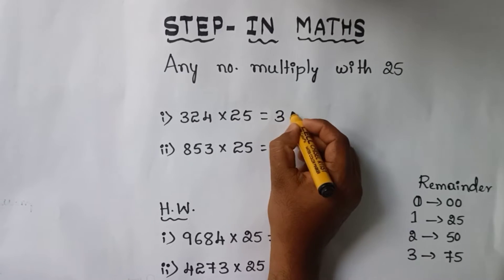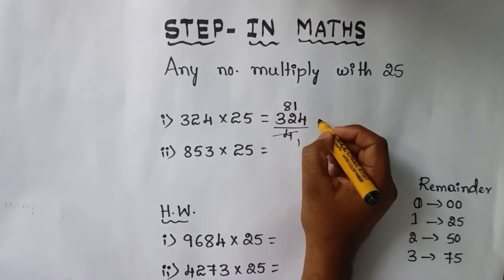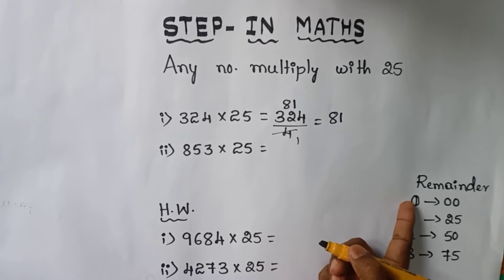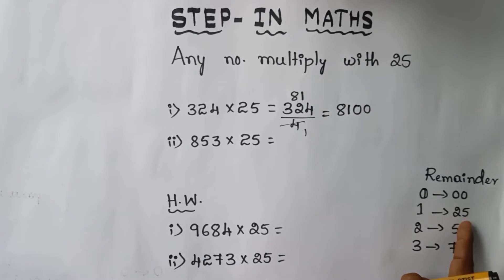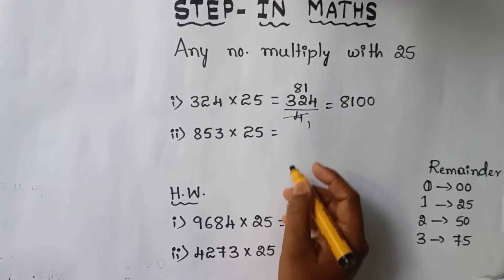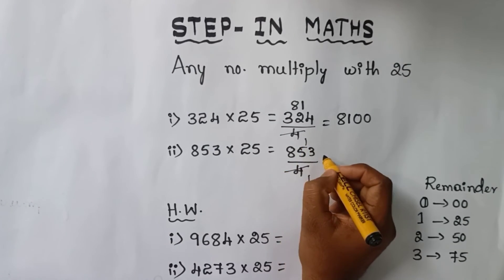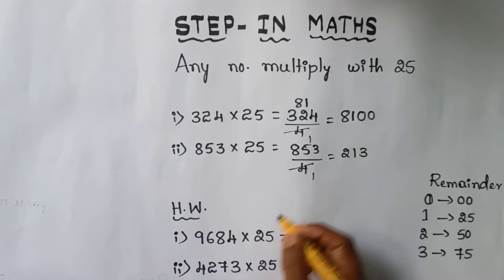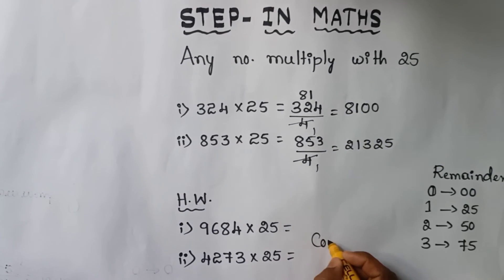any number Multiply with 25